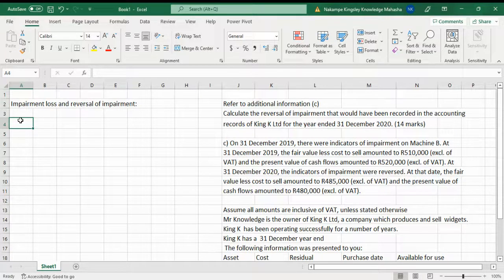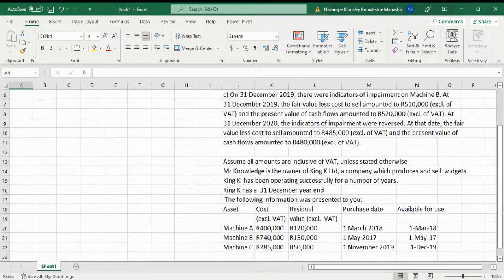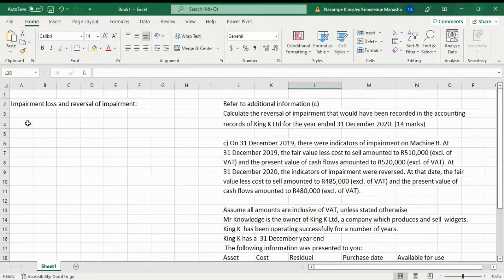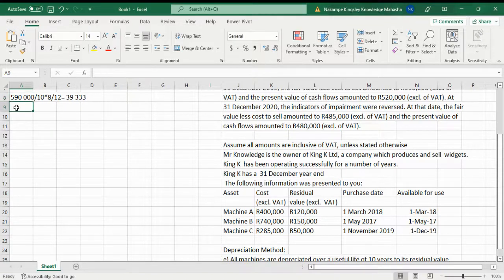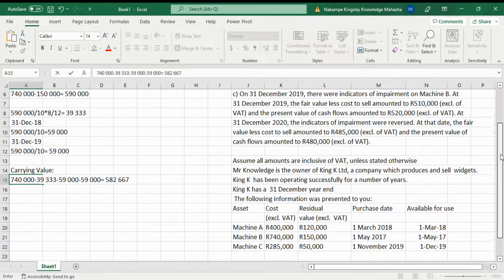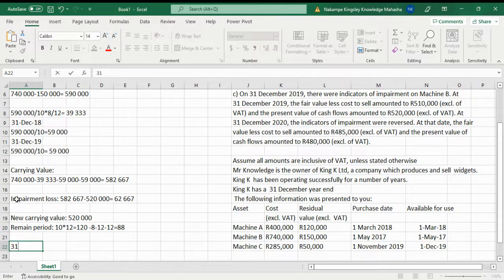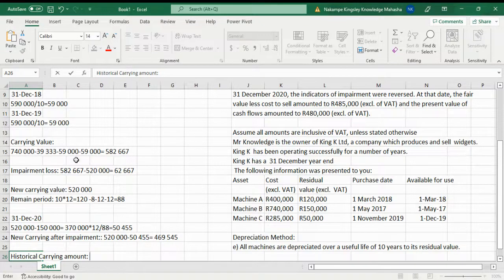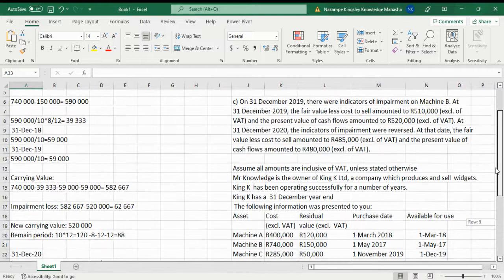Property, Plant and Equipment. How to calculate impairment and reversal of impairment for beginners.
Hello guys please subscribe me, and please in you want me to help you any topic of Financial Accounting I just comment with the topic or question in the section and will try my best to help. Thank you very much.